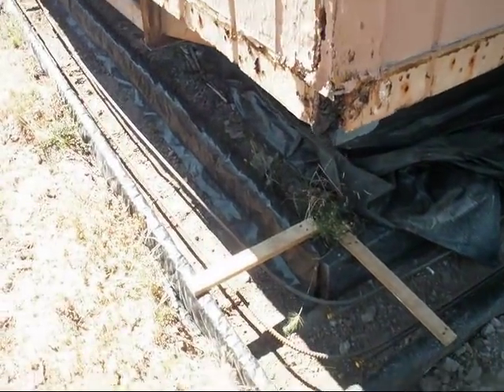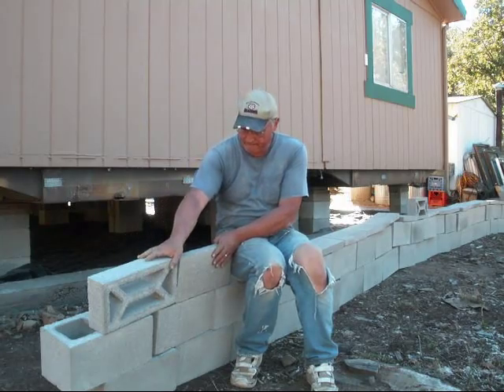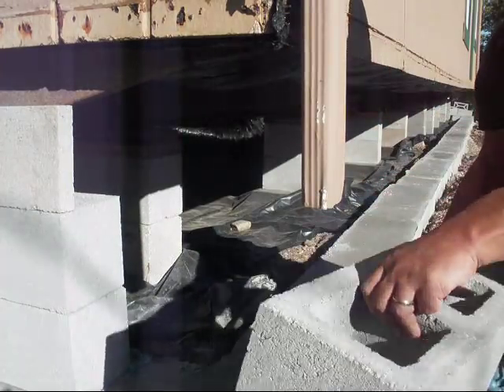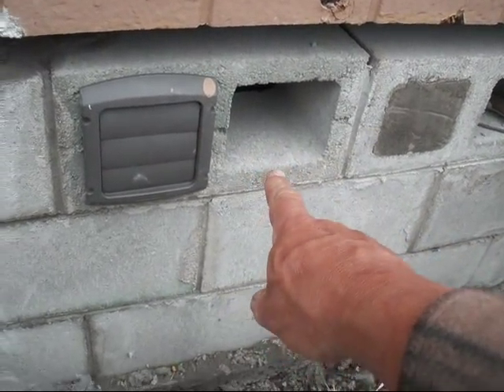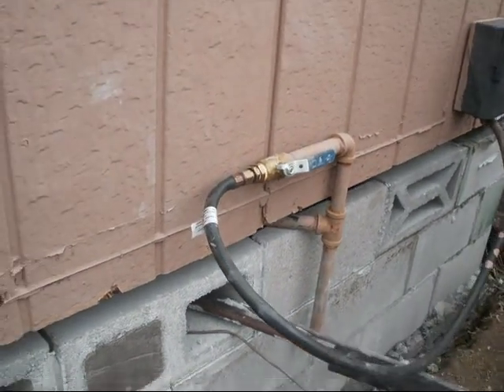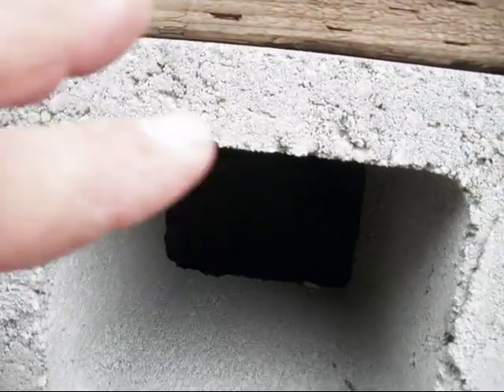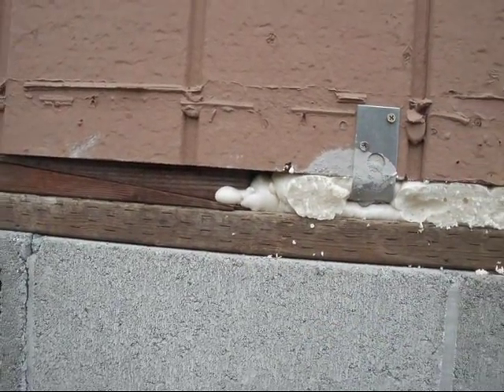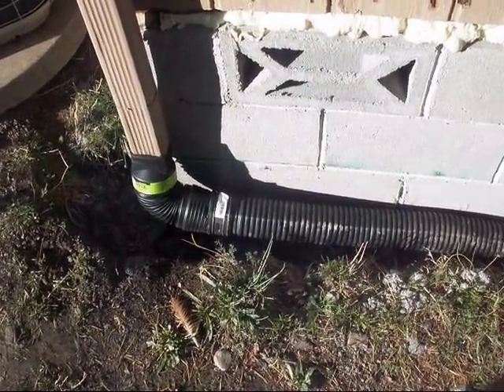How I Built A Cement Block Foundation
HOMELESS TO HOMESTEAD After placing the double-wide manufactured home on site it was time to construct the foundation using cement blocks. Do it yourself and save money by building a cement block foundation.